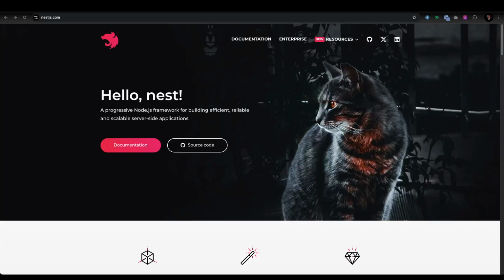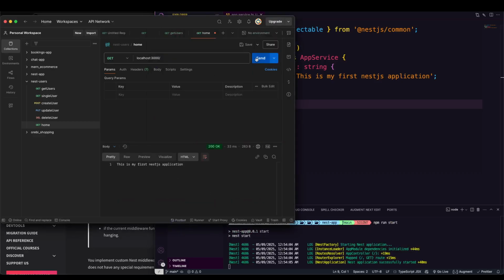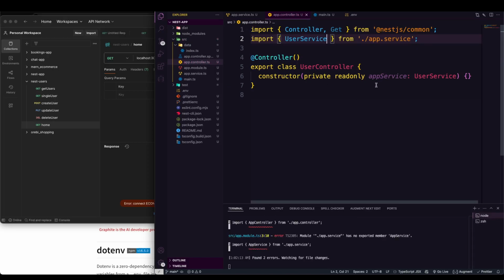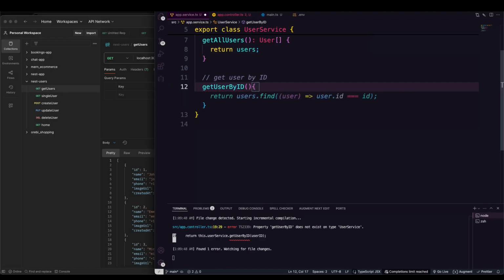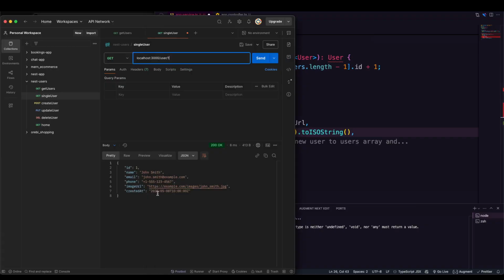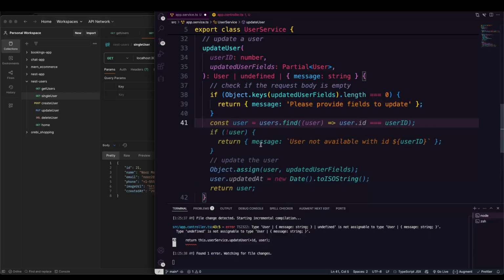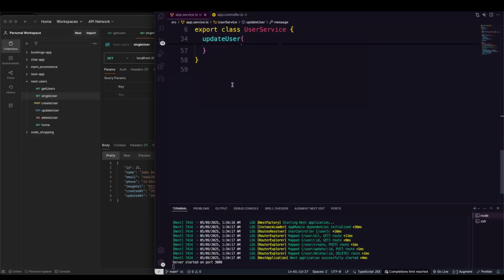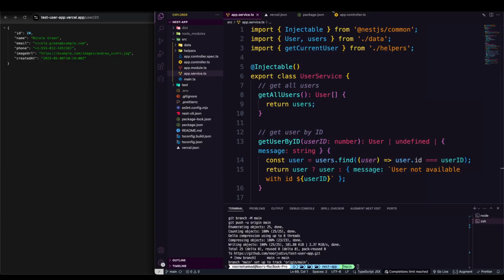Build and Deploy a NestJS Application to Vercel Complete CRUD Tutorial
Learn how to create a NestJS application from scratch and deploy it to Vercel in this step-by-step tutorial! We'll cover installing NestJS, setting up a project, and building a complete CRUD (Create, Read, Update, Delete) API for managing a user list. You'll see how to fetch a user list, get a user by ID, update, and delete users, all while following best practices. Perfect for beginners and intermediate developers looking to master NestJS and Vercel deployment. 🚀